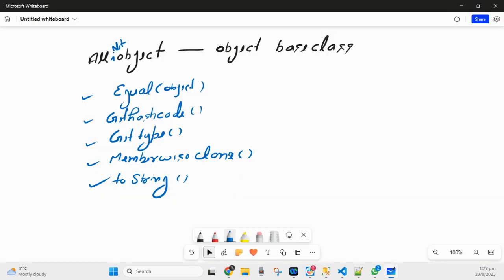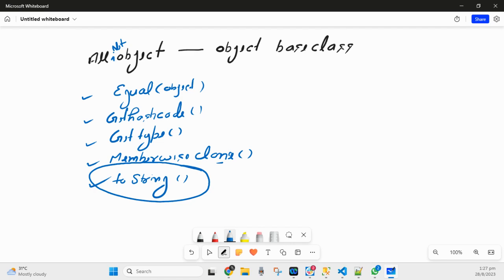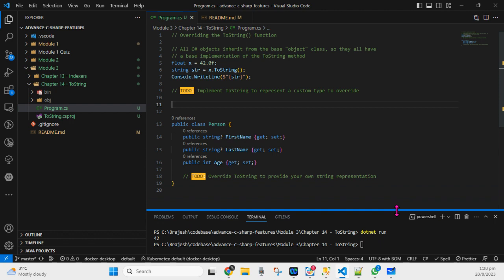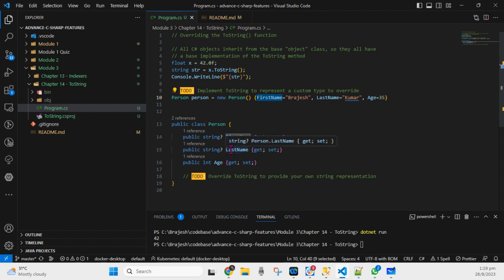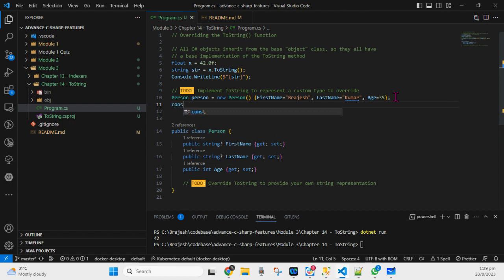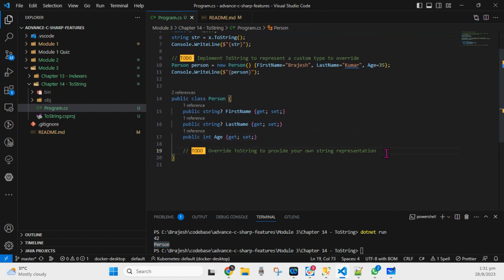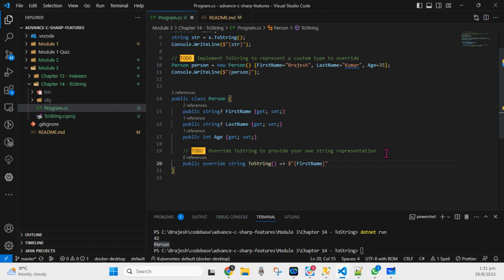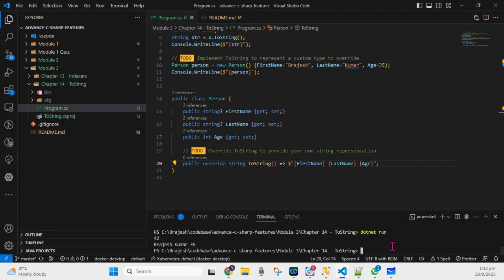Chapter 14: Overriding ToString() | Object Oriented Programming